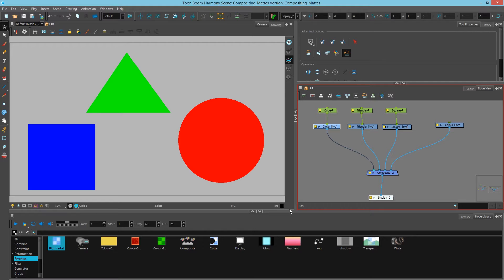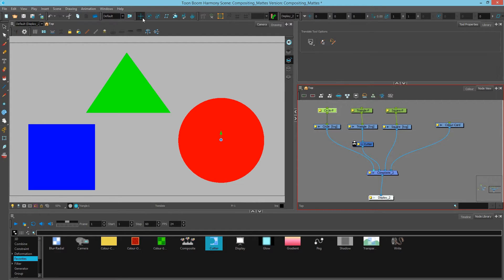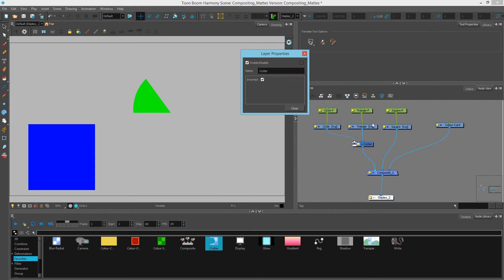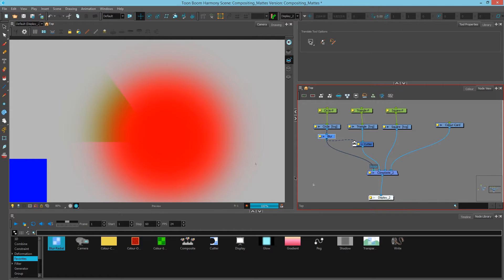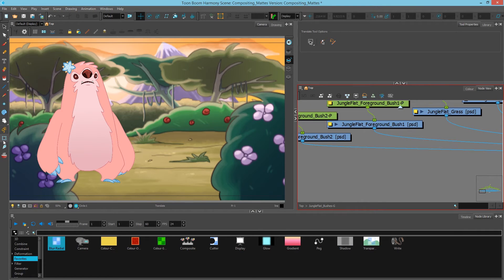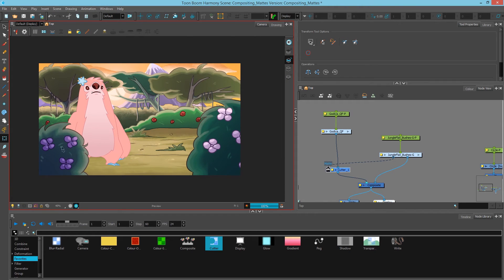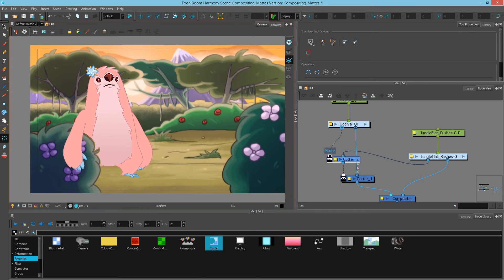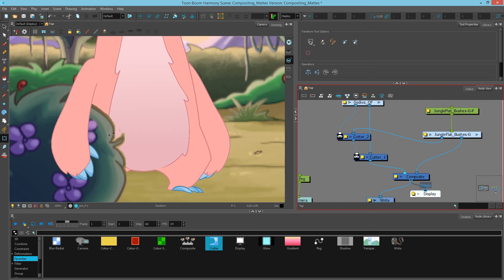How to Understand Mattes and the Cutter Node with Harmony Premium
Learn how to understand mattes and the cutter node with Harmony Premium